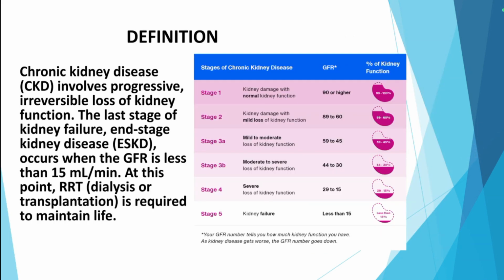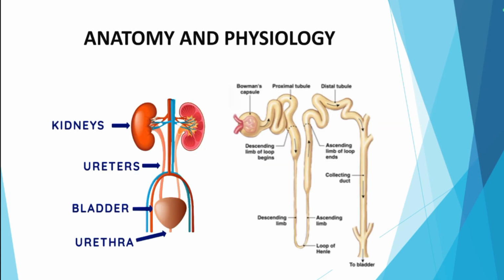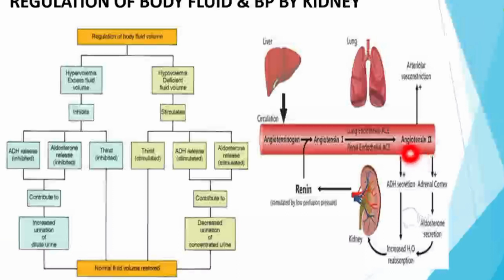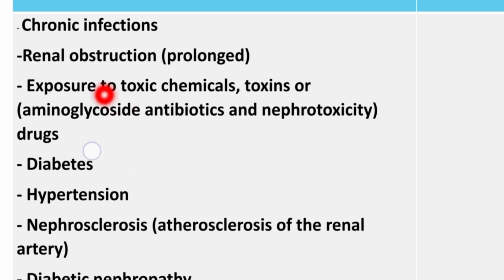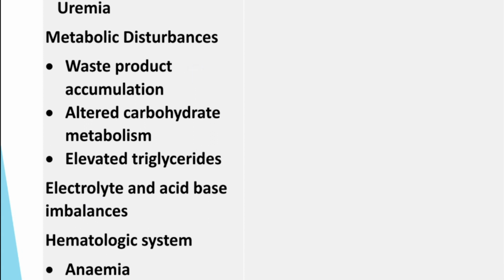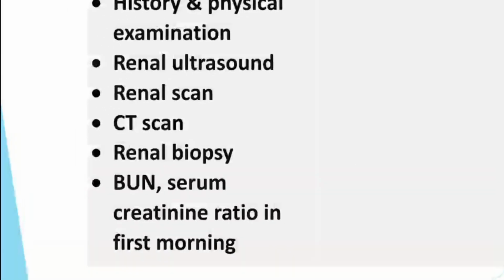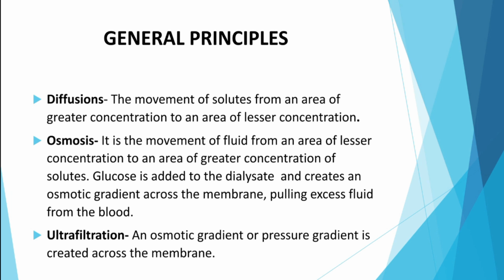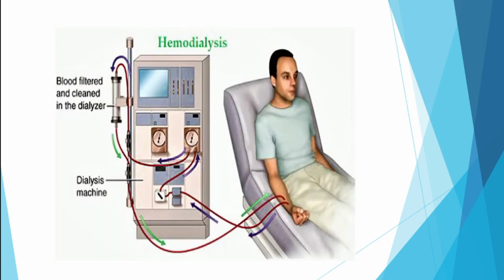Chronic Kidney Disease- Causes, pathophysiology, sign & symptoms, Management Full explanation .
Please share! Your feedback can help  inform our future videos and study resources. 🙂